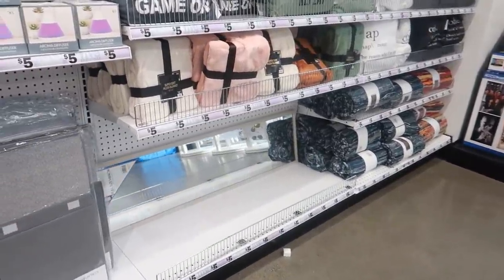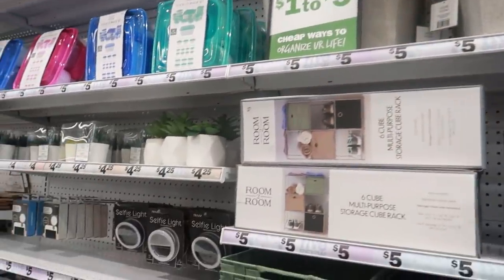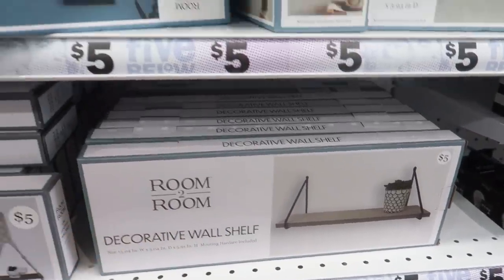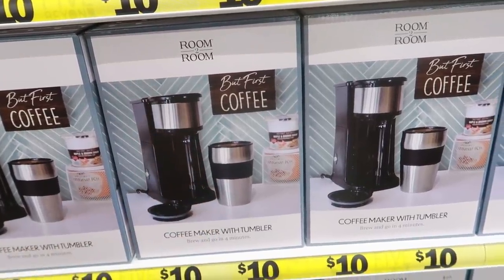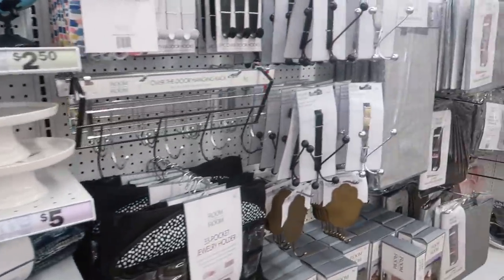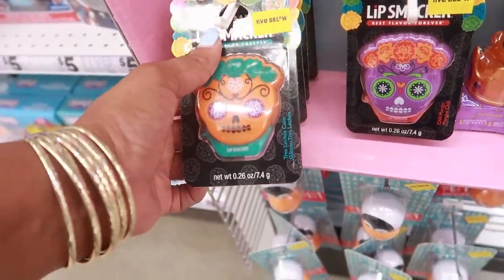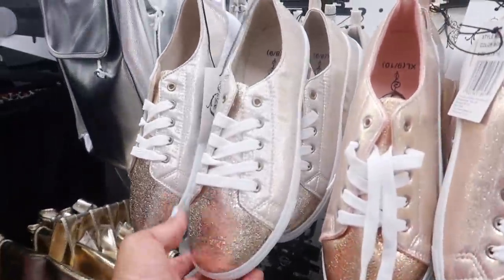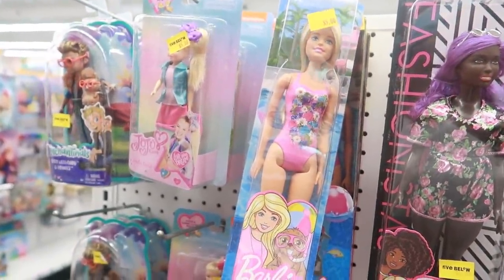FIVE BELOW * NEW FINDS!!! COME WITH ME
BUSINESS ADDRESS

PRETTYNFLAWED
P.O.BOX 136